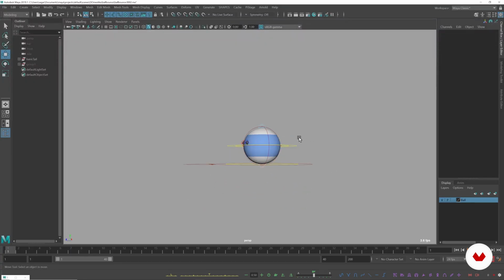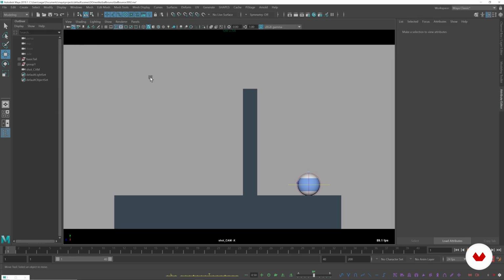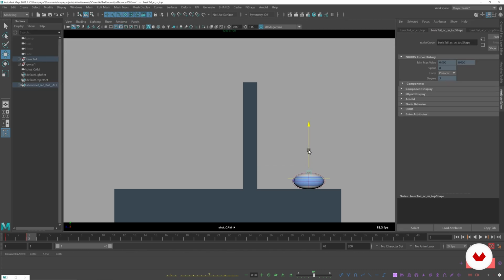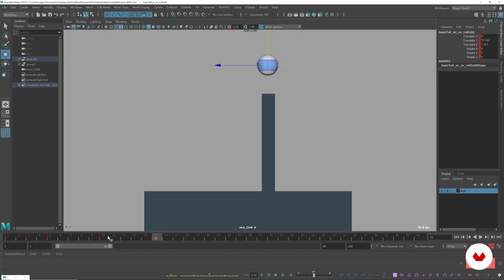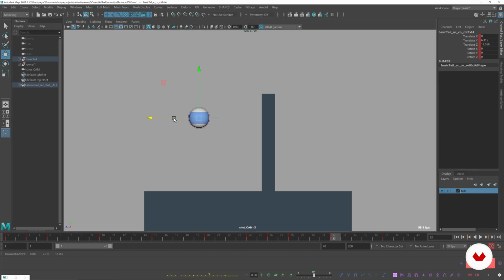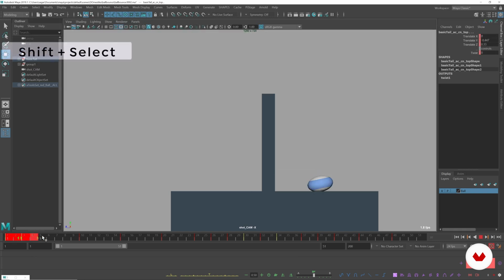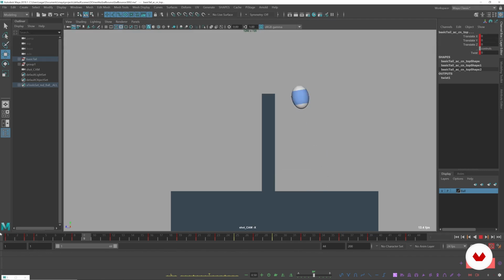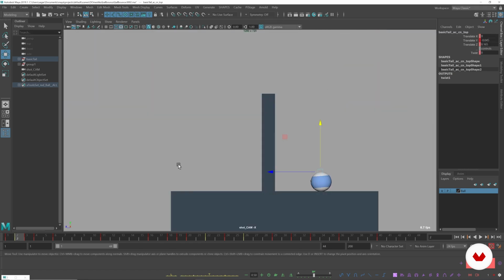2 Ball Bounce Fundamentals 1